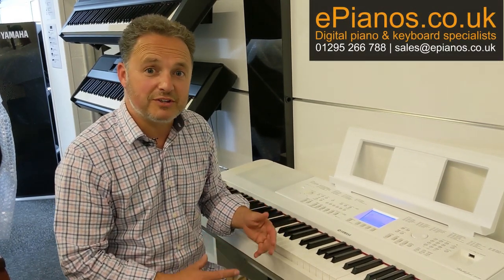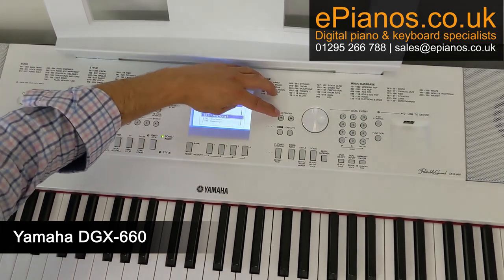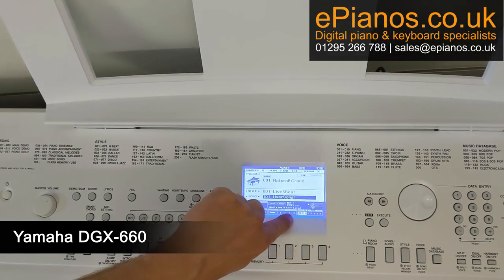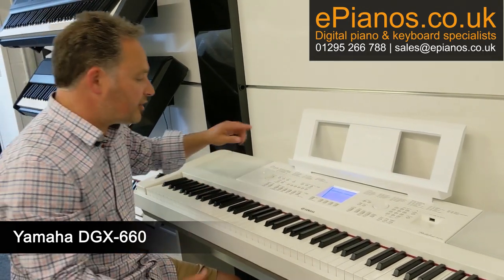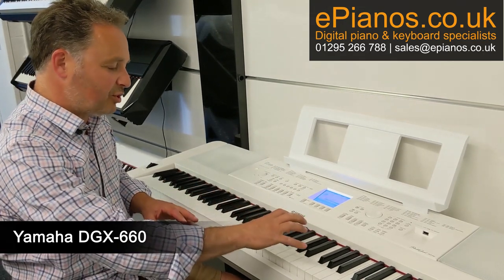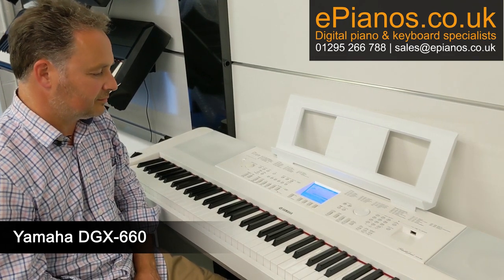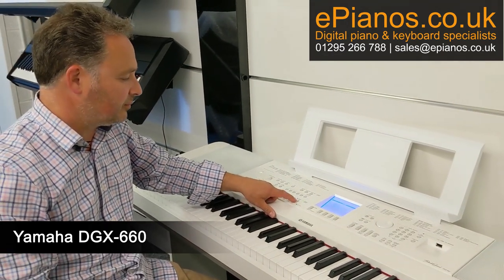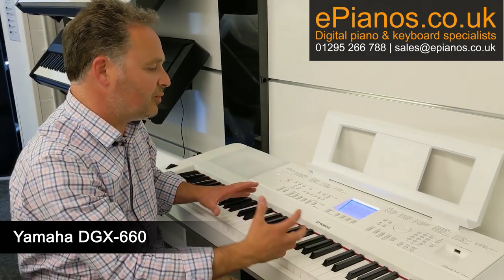How to layer recordings on the Yamaha DGX-660 | ePianos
In this video, David shows us how to record into the Yamaha DGX-660's recording slots. This allows you to play complex music one hand at a time. Equally, it makes it possible to layer different instruments.

You can purchase the Yamaha DGX 660 in either Black or White